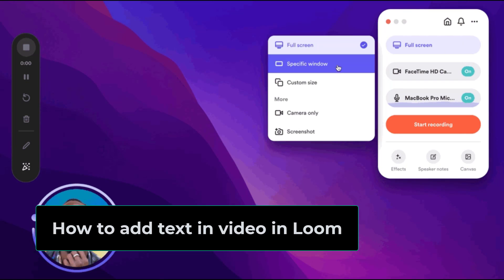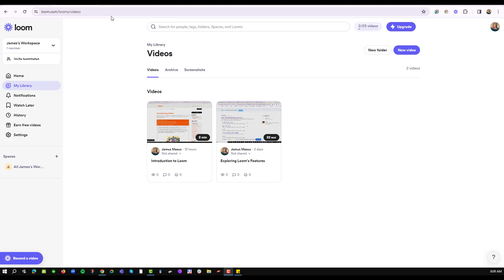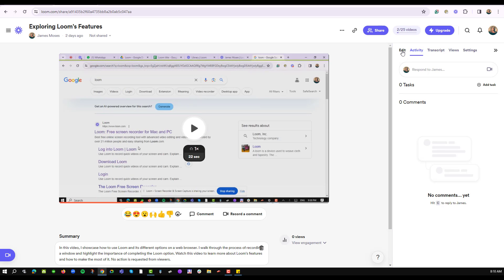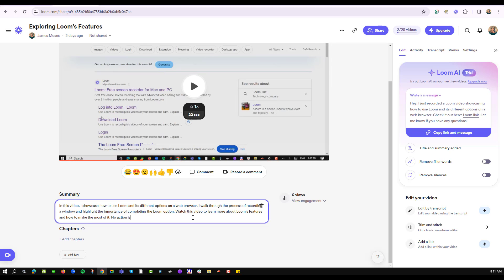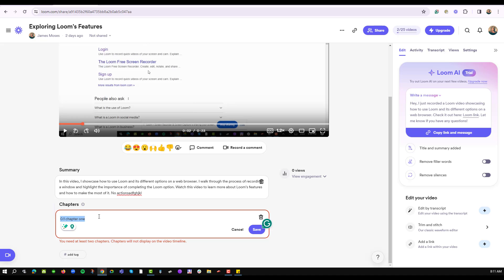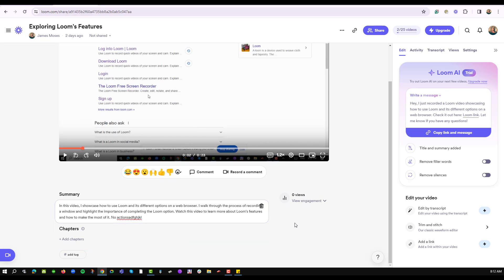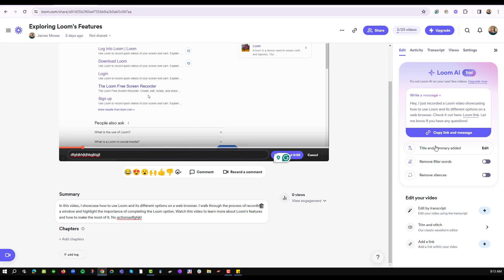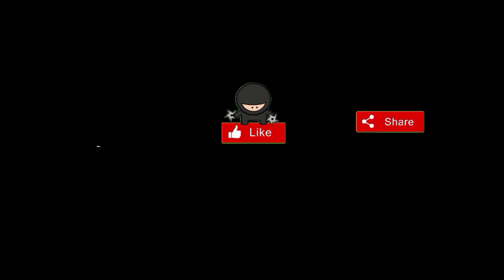How to add text in video in Loom? (EASY & QUICK)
How to add text in video in Loom?

In this video I'll show you  How to add text in video in Loom?. The method is very simple and clearly described in the video. Follow all of the steps & How to add text in video in Loom?